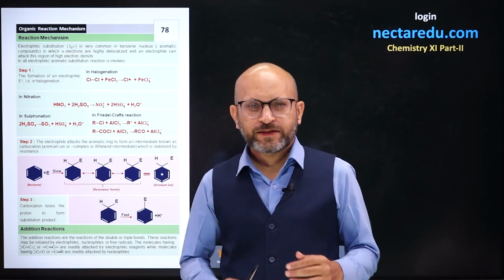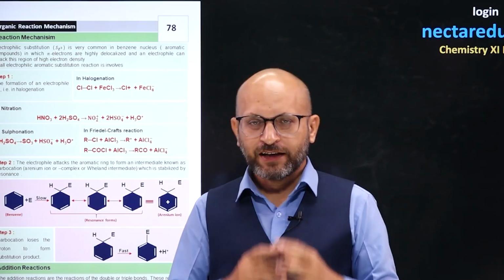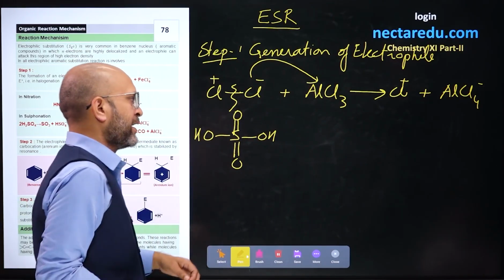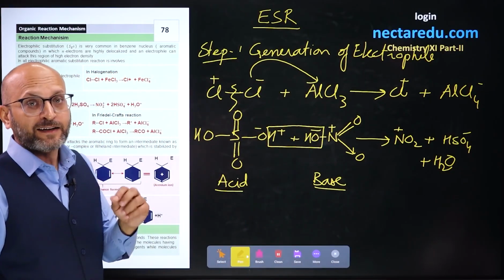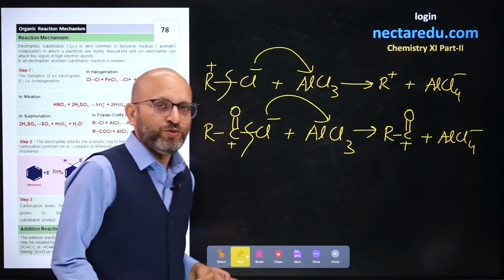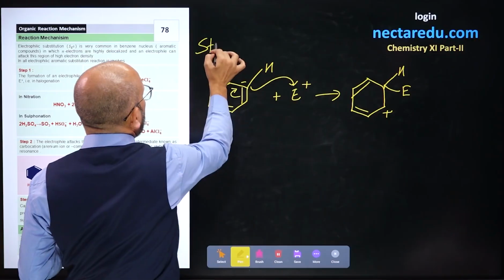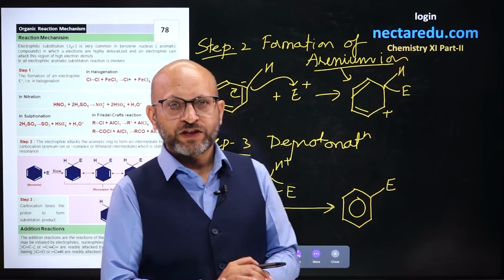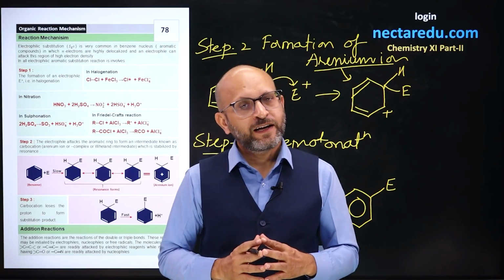Class 11 Chemistry | Organic Reaction Mechanism - XXIII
In this video, we cover Page No. 78 of the chapter “Organic Reaction Mechanism” from Class 11 Organic Chemistry, focusing on the Addition Reaction of HBr to Alkenes, Markovnikov’s Rule, and Carbocation Rearrangement.

📘 Topics Covered in This Video:
✔ Addition Reaction of HBr
✔ Electrophilic Addition Reaction
✔ Markovnikov’s Rule Explained
✔ Addition of HBr to Propene
✔ Formation of Major & Minor Products
✔ Carbocation Intermediate
✔ Stability of Carbocations
✔ Electrophile & Nucleophile Attack
✔ Hydride Shift
✔ Methyl Shift
✔ Phenyl Shift
✔ Carbocation Rearrangement
✔ Reactivity Order of Alkenes
✔ Halogen Acid Reactivity Order

Markovnikov’s Rule

• Hydrogen attaches to the carbon having more hydrogens
• Halide attaches to the more substituted carbon

Mechanism Covered

1️⃣ HBr dissociates into H⁺ and Br⁻
2️⃣ Proton attacks π-bond to form more stable carbocation
3️⃣ Br⁻ attacks carbocation to give major product

📖 Examples Covered:
• Propene + HBr → Isopropyl bromide (major product)
• Carbocation rearrangement in alkenes
• Hydride shift & methyl shift reactions

• Easy understanding of Markovnikov’s Rule
• Step-by-step electrophilic addition mechanism
• Important carbocation rearrangement concepts